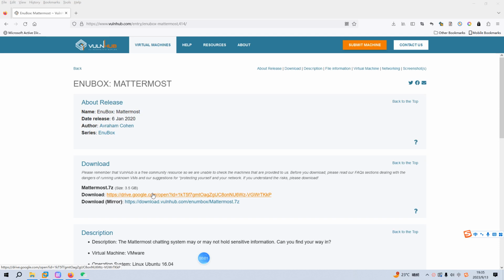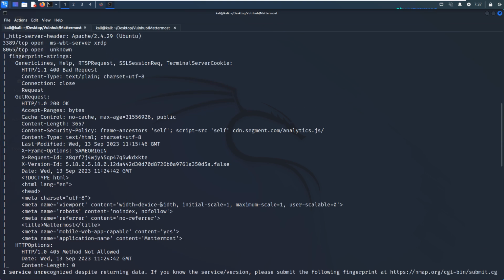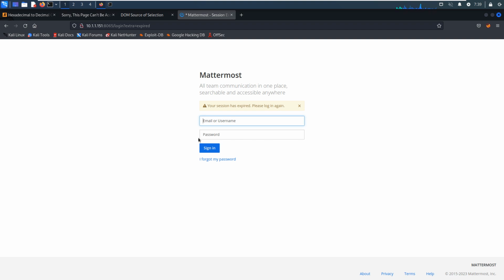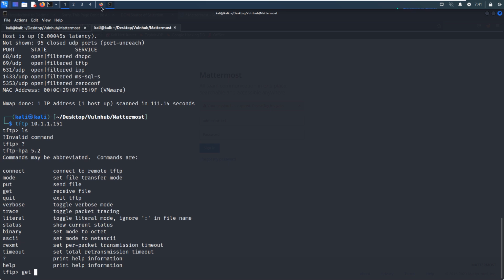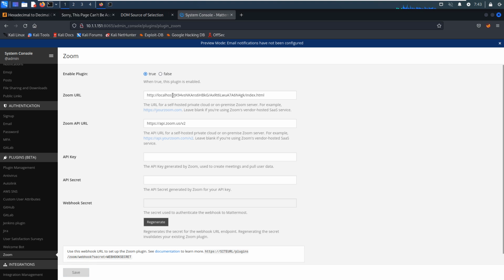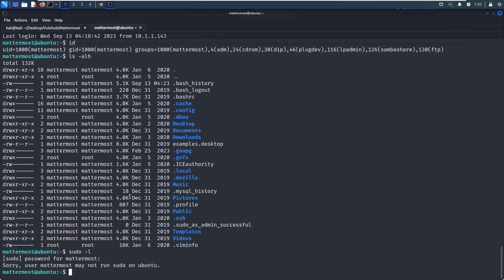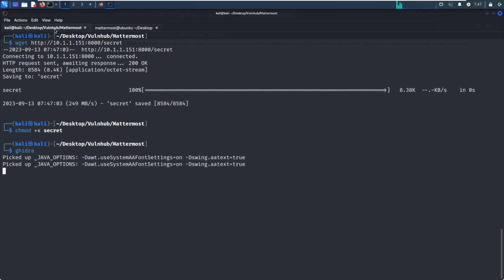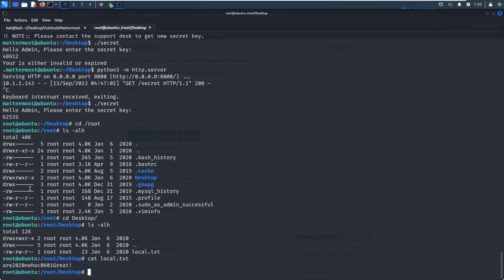Cyber Security | Ethical Hacking | Pentesting Lab | Vulnhub | Walkthrough | Enubox | Mattermost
Virtual Machine Name: EnuBox: Mattermost
Tips:
Need to use disassembler tool - ghidra. If you have problem to install ghidra in Kali Linux, please leave it in the comments below